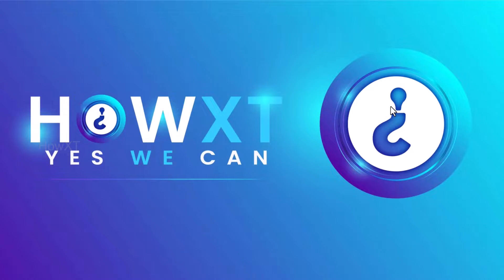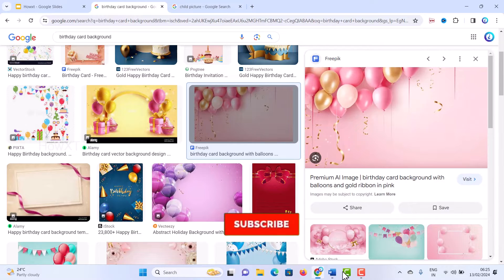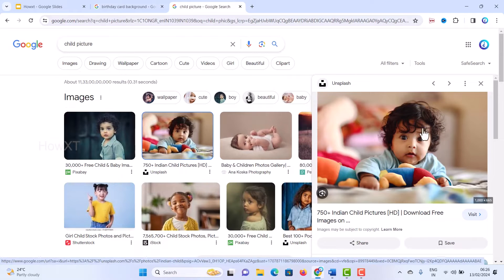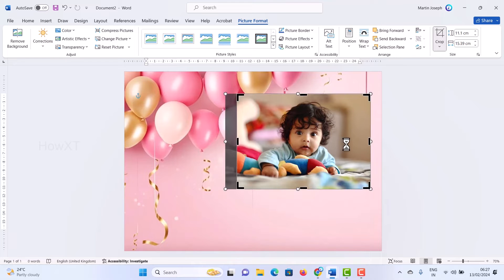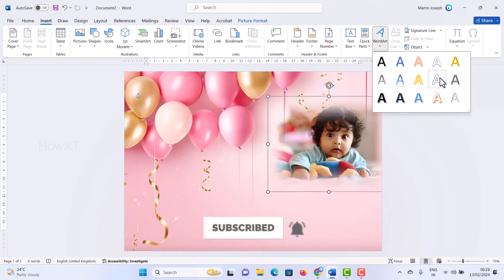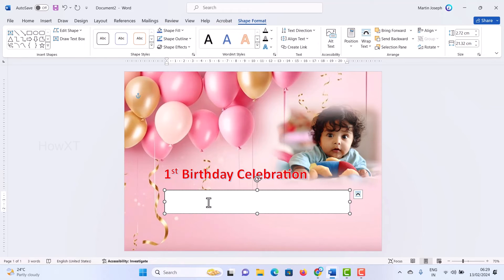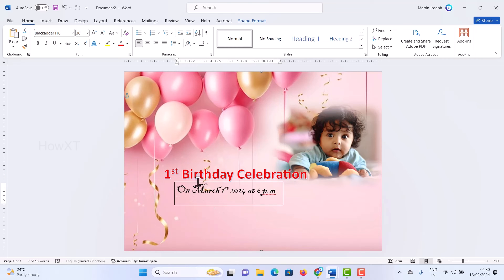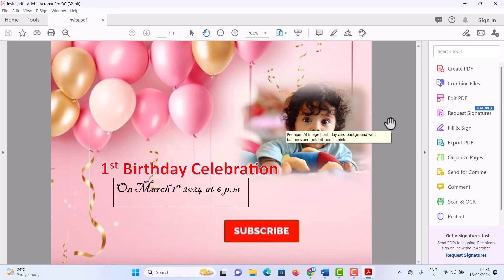How to make birthday card in MS Word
This video tutorial will help you How to make birthday card in MS Word